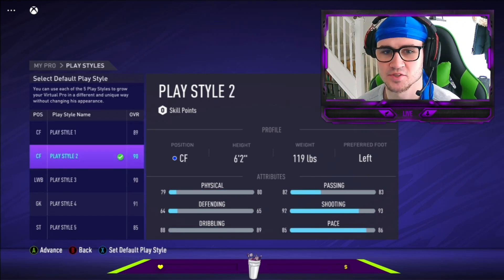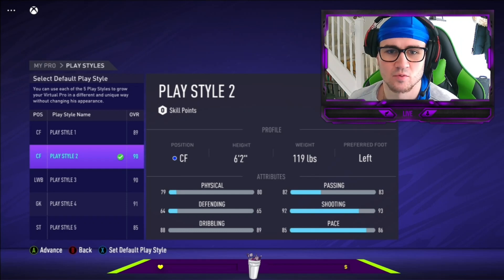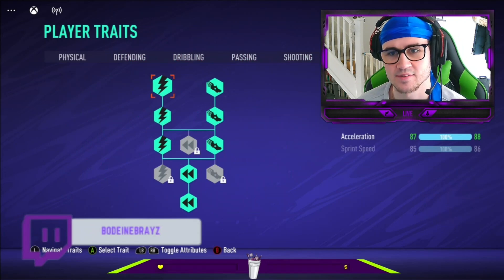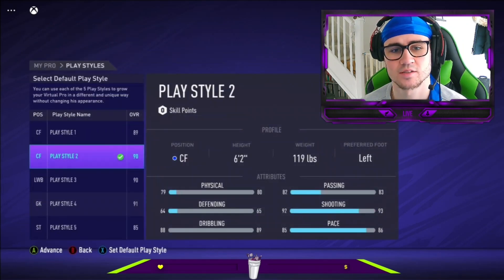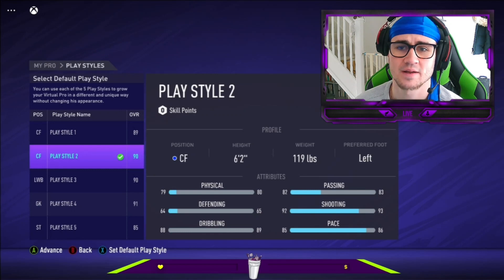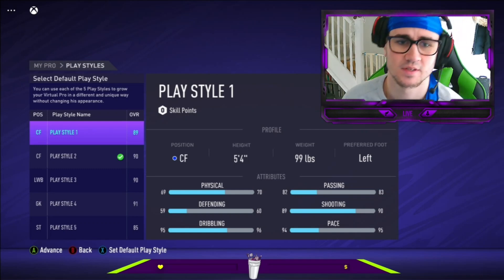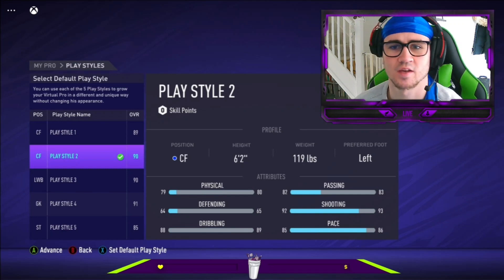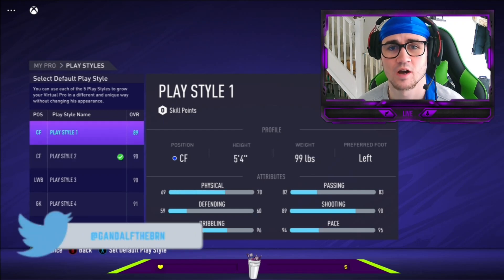THE BEST PRO CLUBS STRIKER BUILD- THE TRUTH!-FIFA 21